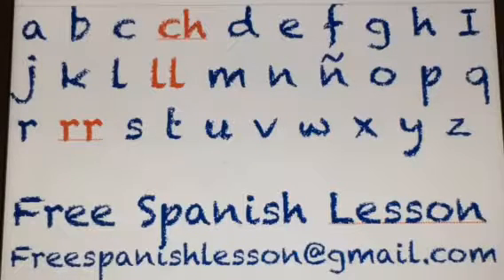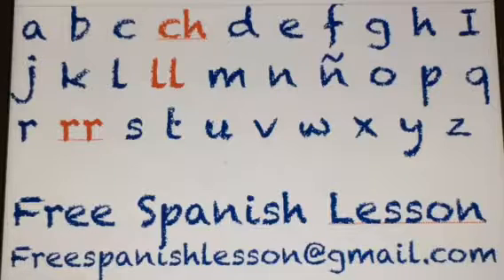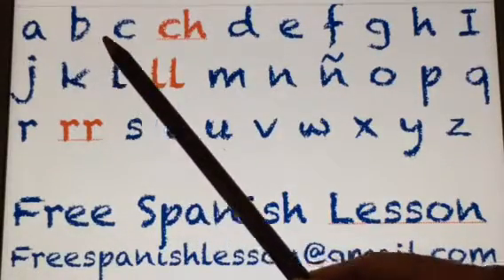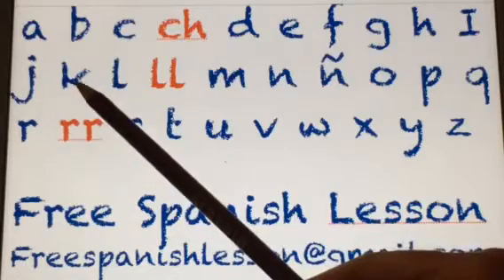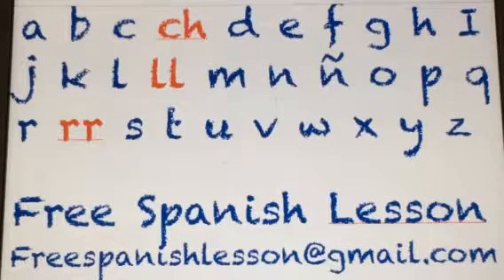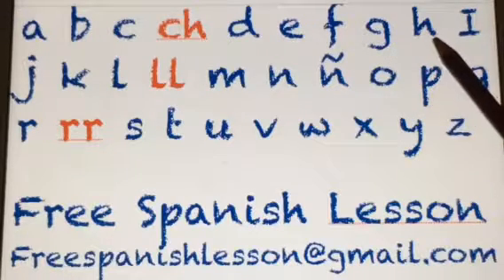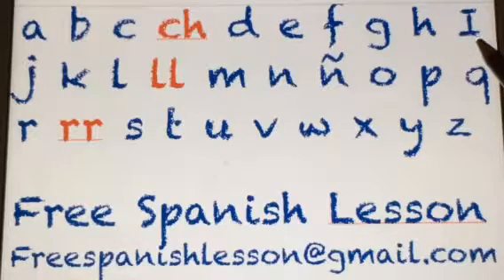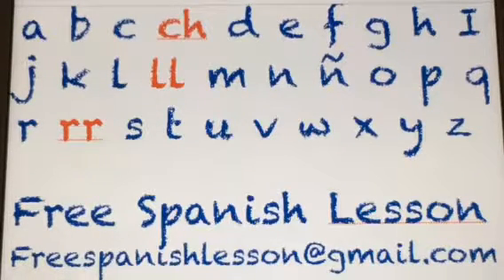Spanish lesson # 1 El Alfabeto